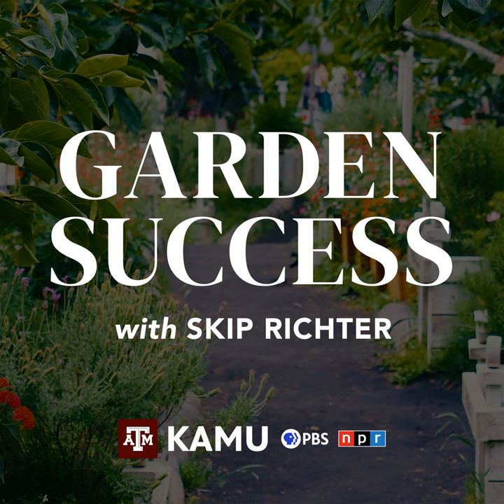Garden Success – 6/29/2023: Q&A With Skip Richter